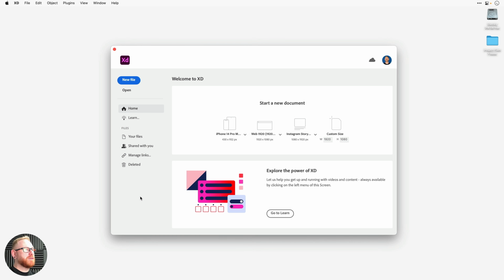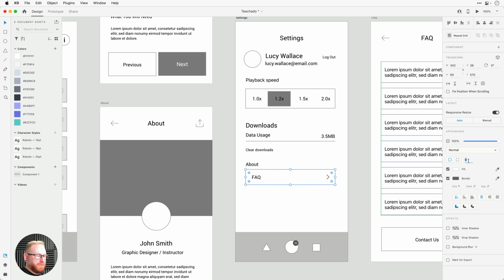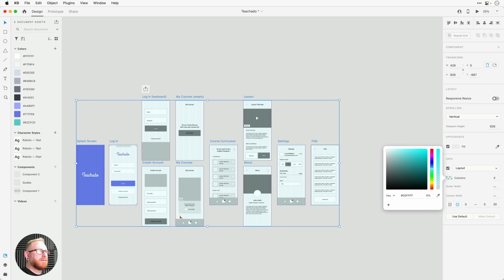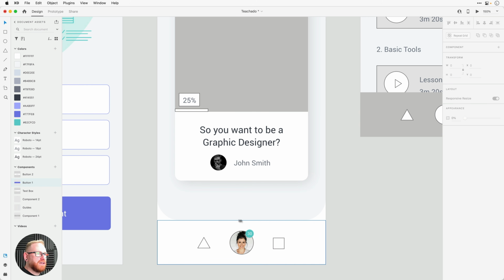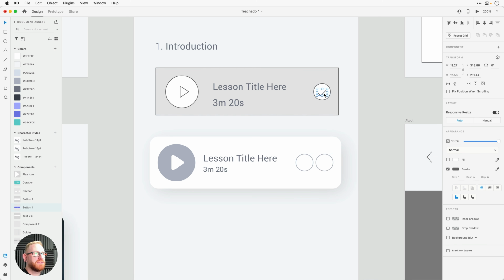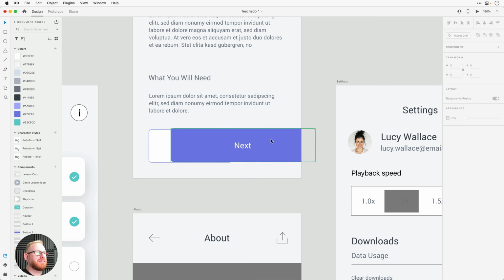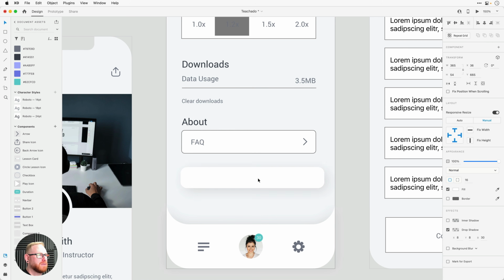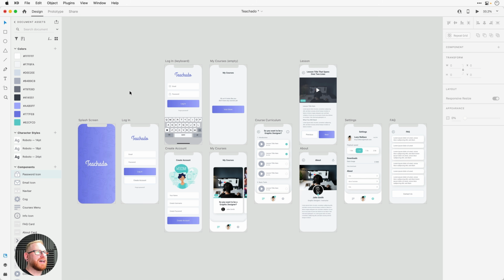UI Design for Beginners | FREE COURSE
In this UI Design tutorial, we’re going to be jumping into Adobe XD, focusing on UI design for beginners (you can use other UI design tools, like Figma, to follow along too).

We’ll start by wireframing a fictional app, then we’ll add a design layer and pick some colors. There’ll be plenty of design theory and UI design tips sprinkled throughout.

UI Design Tips to Bookmark:

00:00:00 Introduction
00:20:40 Sizing, spacing, and positioning touch targets
00:22:13 Custom or default guides?
00:29:55 Building your own collection of components
00:33:13 Consistent shadows and light sources
00:42:24 Have a break! Make a cup of tea
00:44:27 Judging visual weight and alignment
00:55:51 Align text, not the bounding box
00:59:05 Proximity in design
01:01:29 Designing for the worst case scenario
01:07:56 Matching nested border radiuses

Envato Tuts+
Discover free how-to tutorials and online courses. Design a logo, create a website, build an app, or learn a new skill